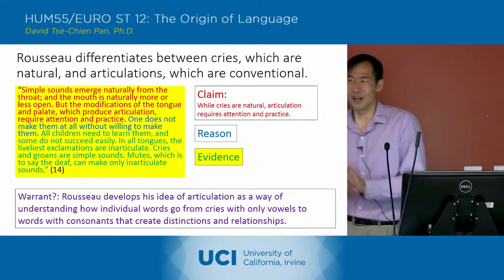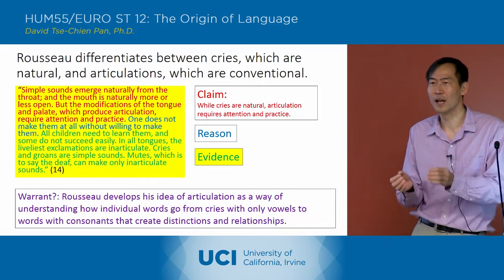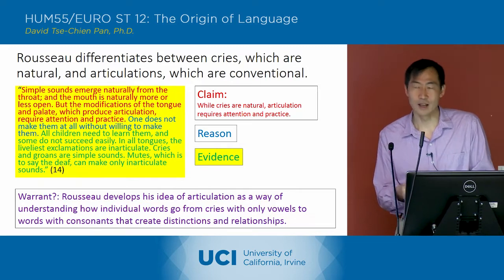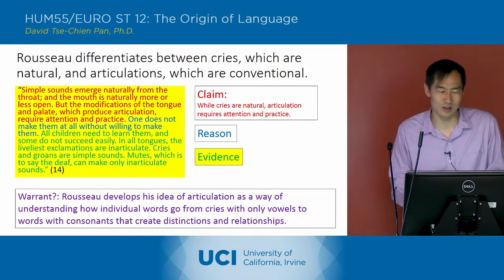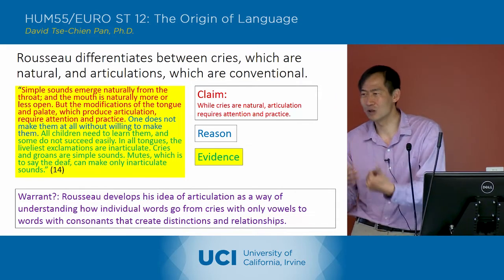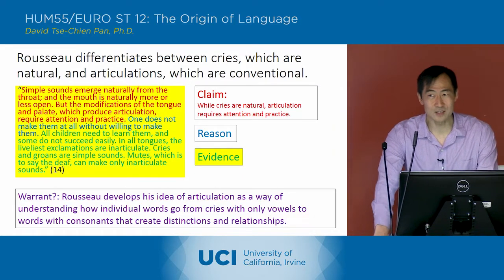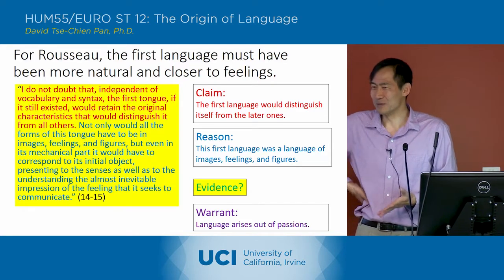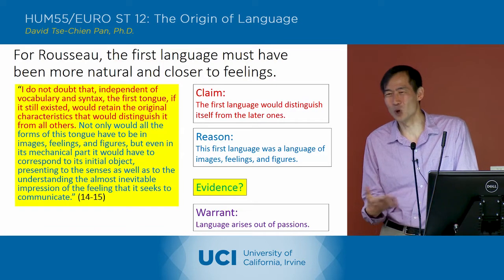The Origin of Language - 8-2 - Jean Jacques Rousseau 2 - Lecture